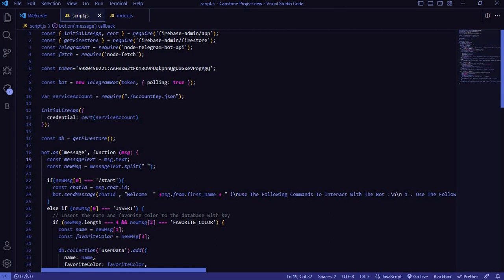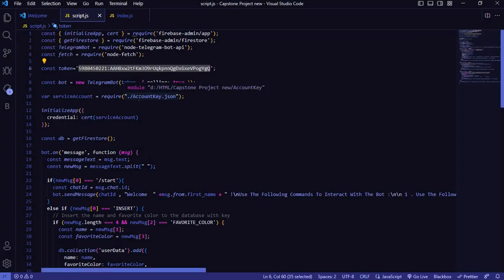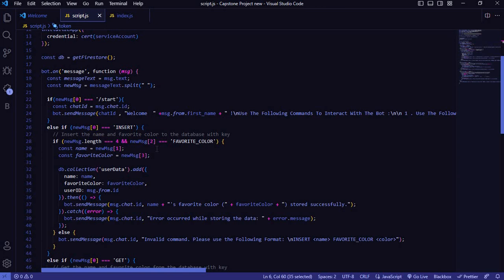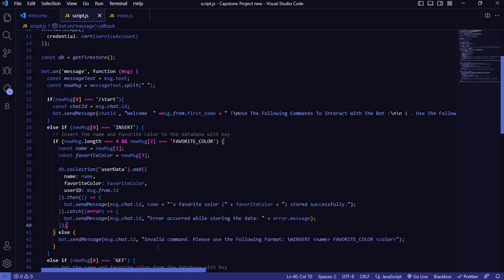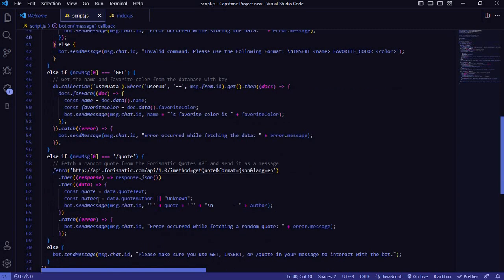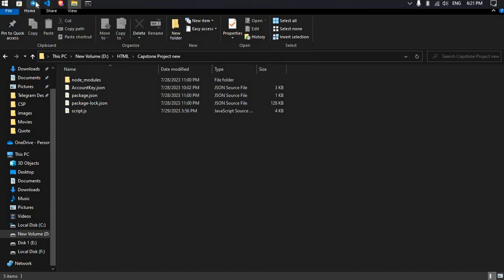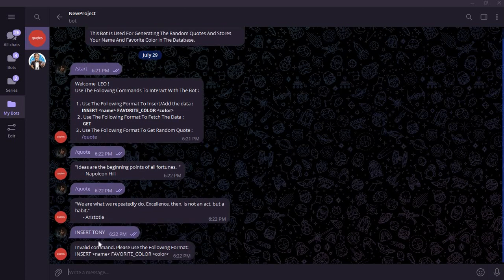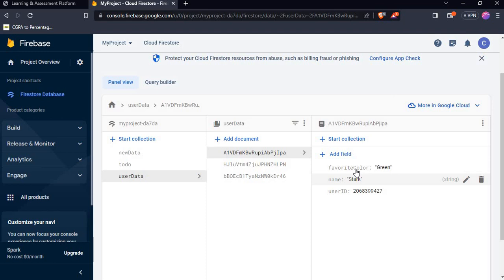Telegram Chat Bot Creation And Demonstration Using Node.js | Firestore Database | API Fetching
In This Video Iam Going To Explain how to use the telegram bot to store the data in the Database and retrive the data from the Database